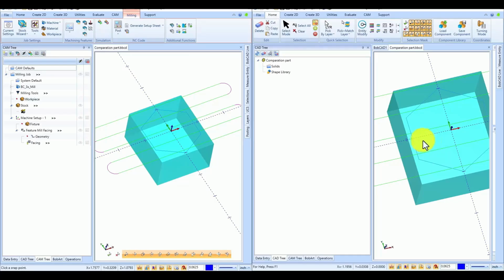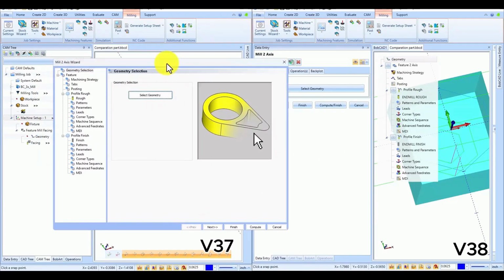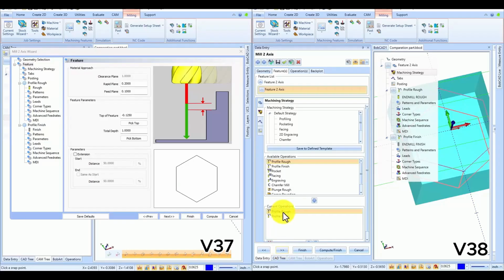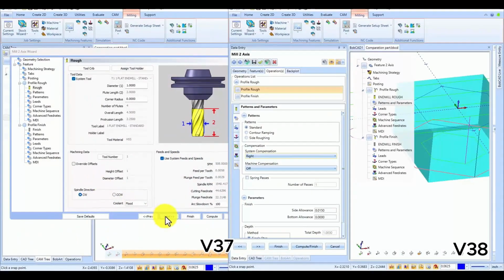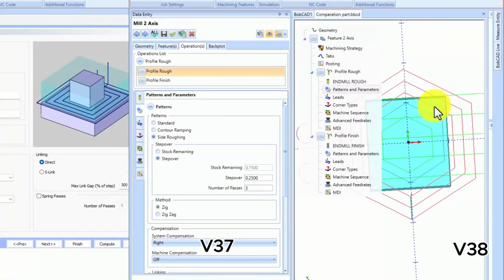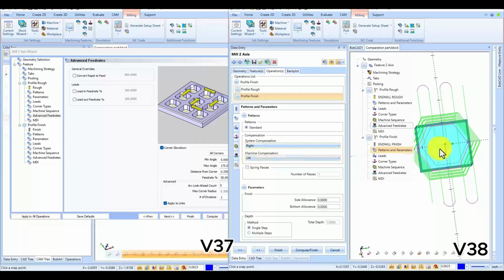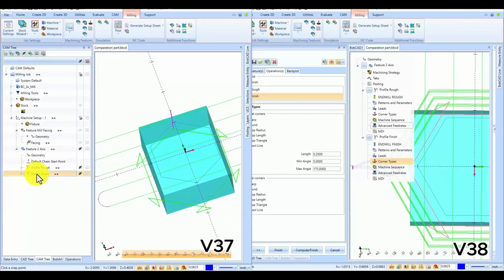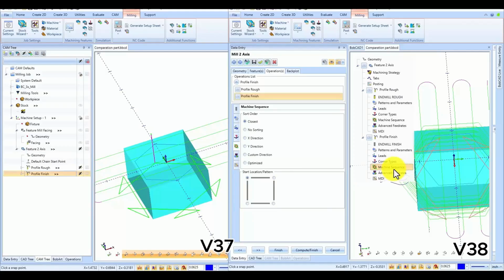BobCAD-CAM V38 vs V37 | What’s New and Why It’s Faster for CNC Programming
Watch how BobCAD-CAM V38 transforms the programming experience — now with real-time toolpath updates, built-in help previews, and a smarter machining guide right inside the CAM Tree.

No more guesswork. No more switching screens. Just faster, smoother programming from start to finish.